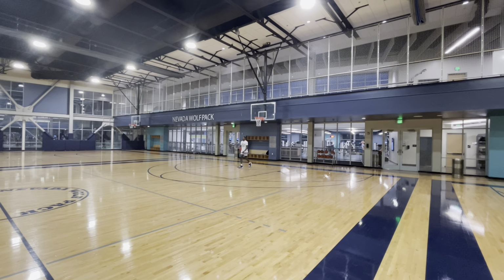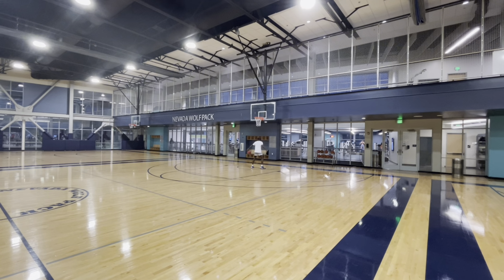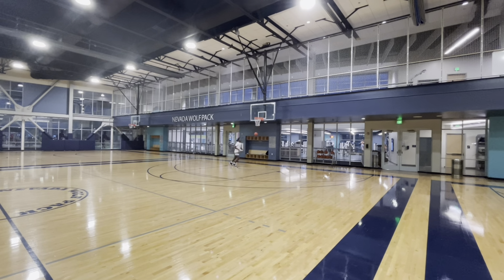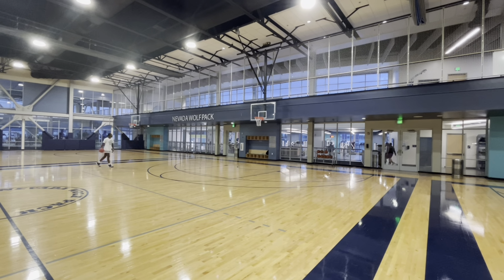No Pain No Gain: In The Workouts EP29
Daily videos and shorts drop at 1 pm PST/4 pm EST.